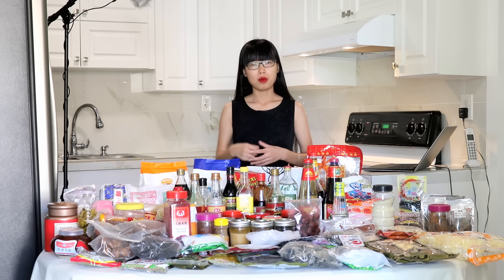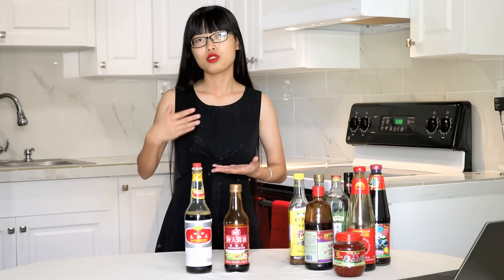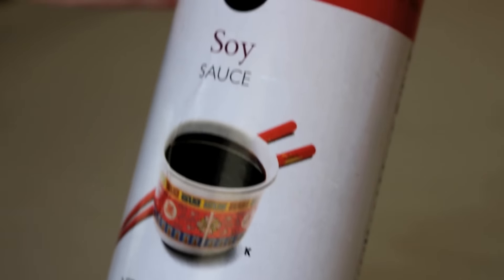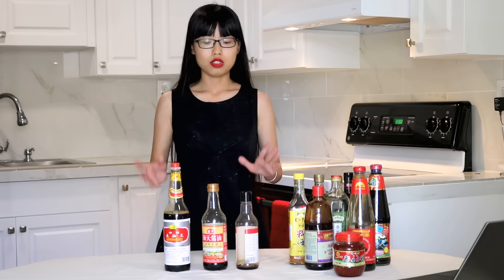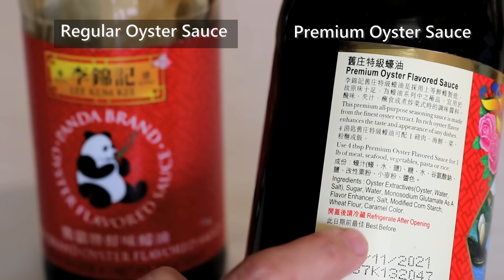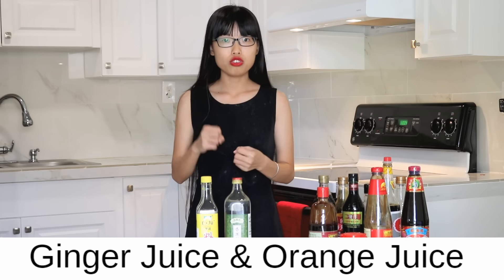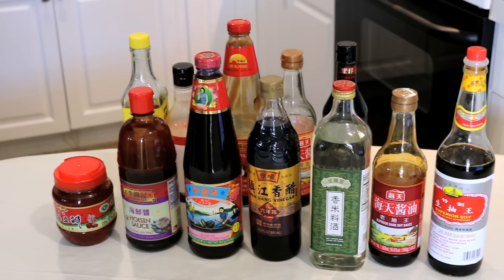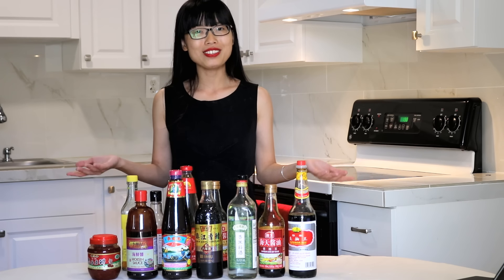Six Must Have Chinese Ingredients - Chinese Cooking 101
Speak about Chinese ingredients, I can talk for days --- seasonings, spices, fermented products, dried ingredients, fresh ingredients... Just look at what I have on hand. Honestly, I got lost when I started to make this video.  So, today, I’m going to focus on 6 sauces (Soy Sauce, Oyster Sauce, Chinese Black Vinegar, Chinese Cooking Wine, Hoisin Sauce, Sichuan Dou Ban Jiang) you’ll definitely need for most of my Chinese recipes. All the other stuff, we will talk about another day.

1. Soy sauce  01:17

        - The difference between dark and light soy sauce: 01:33

        - Soy Sauce Use cases: 02:14

        - How to pick a good quality soy sauce: 02:37

Pearl River Bridge Natural Brewed Light Soy Sauce
Pearl River Bridge Superior Dark Soy Sauce
Kimlan light Soy Sauce：
Kimlan Dark Soy Sauce
Low Sodium Soy Sauce

2. Oyster sauce 05:38

        - Oyster Sauce Use Cases: 06:00

        - Oyster sauce Substitution: 06:34

        - How to pick Oyster sauce: 06:56

        - How to store oyster sauce: 07:46

Lee Kum Kee premium oyster sauce
Lee Kum Kee Panda Brand oyster sauce

3. Chinese cooking wine：08:20

        - Cooking Wine Use cases: 08:31

        - Cooking Wine Substitution: 09:05

        - How to pick a good Chinese cooking wine: 09:27

        - How to Store cooking wine: 10:29

        - Amazon Link

I didn’t find the same brand on Amazon, but there is a Nature fermented processed cooking wine that I will like to recommend

4. Chinese Black vinegar: 10:43

        - Chinese Black Vinegar Use cases: 11:14

        - Chinese Black Vinegar Substitution: 11:39

        - How to pick a good quality black vinegar: 11:59

        - How to Store Chinese Black Vinegar: 12:56

Zhengjiang black vinegar镇江香醋：

5. Sichuan Dou ban Jiang： 13:22

        - Sichuan Dou ban Jiang Use cases: 13:41

        - Sichuan Dou ban Jiang Substitution: 14:12

        - How To Store Sichuan Dou ban Jiang： 14:22

Sichuan Pixian Board Bean Paste Dou Ban Jiang

6. Hoisin sauce:  14:42

         - Hoisin sauce Use Cases: 15:08

         - Hoisin sauce Storage tip: 15:33

Lee Kum Kee hoisin sauce